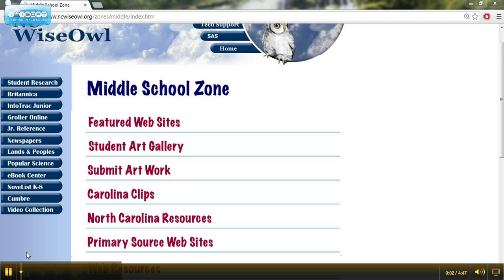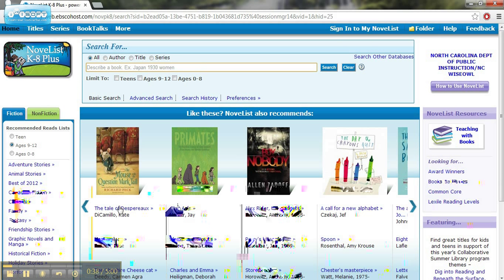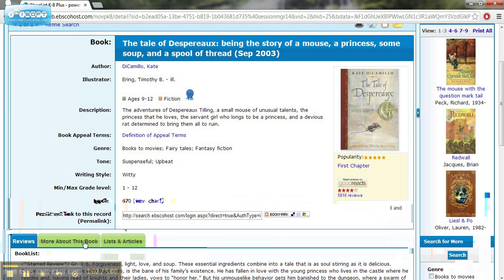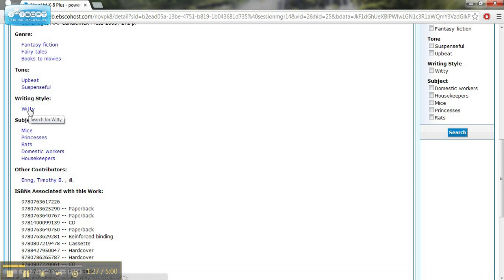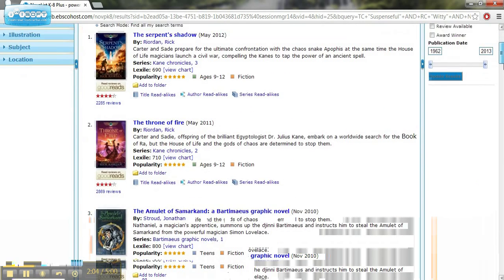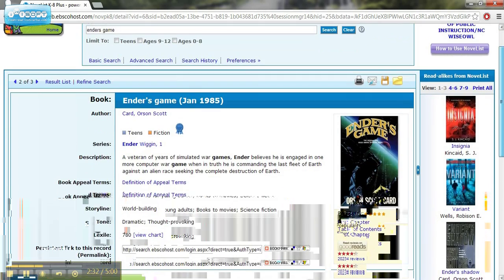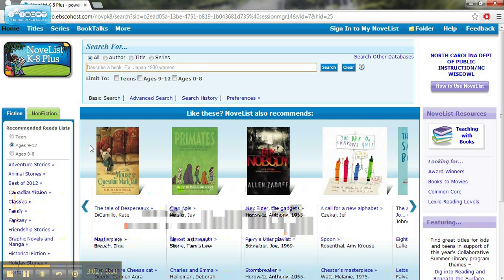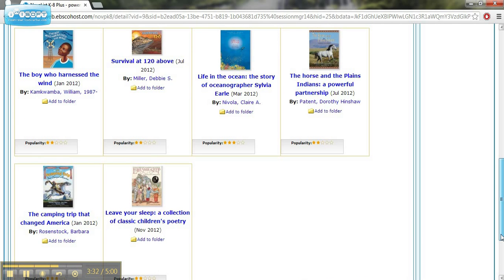NC Wise Owl Language Arts 2 NoveList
In this tutorial on using NC Wise Owl in the Language Arts classroom the focus is on using a book selection tool called NoveList K-8